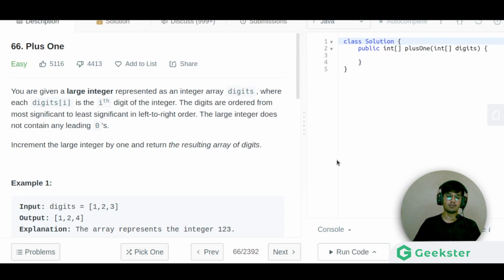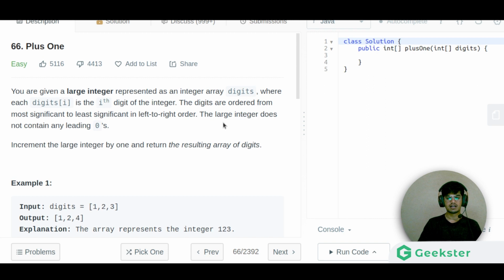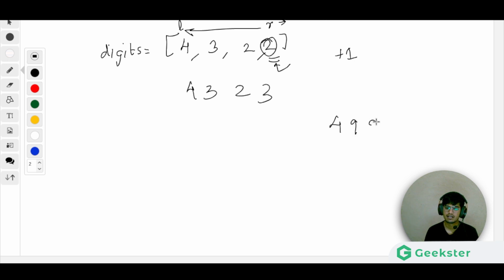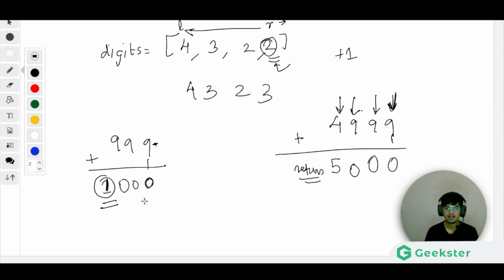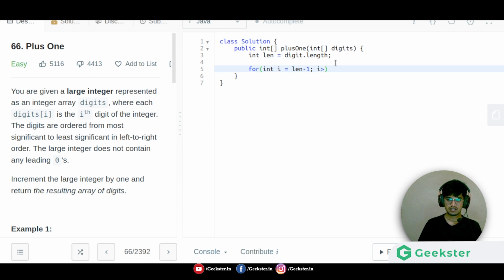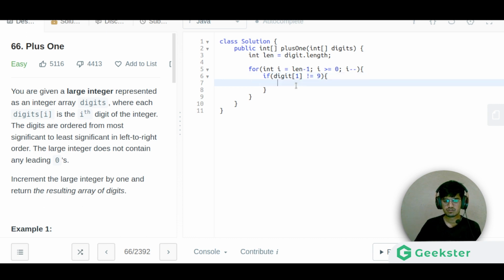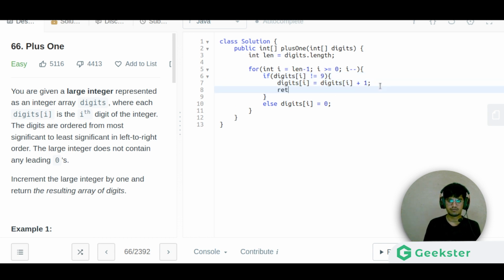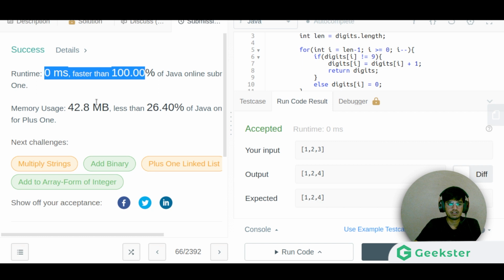Plus One To Array | LeetCode 66 | Top Interview Question |Java DSA|Geekster| Amazon Microsoft Google